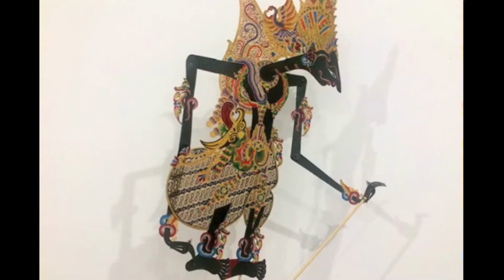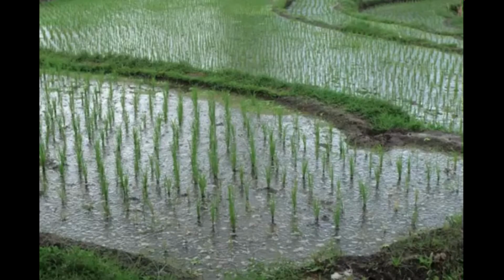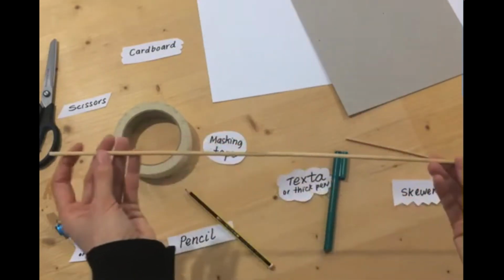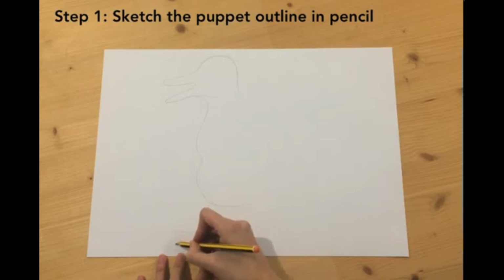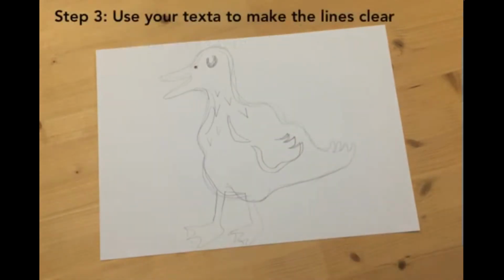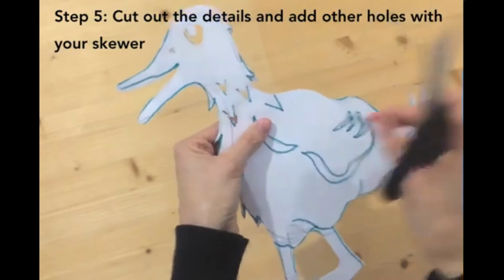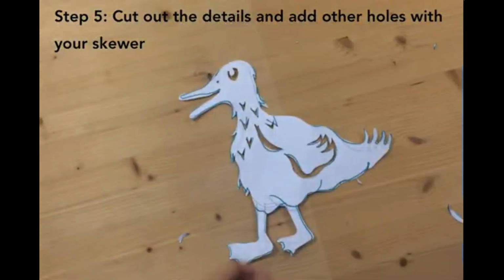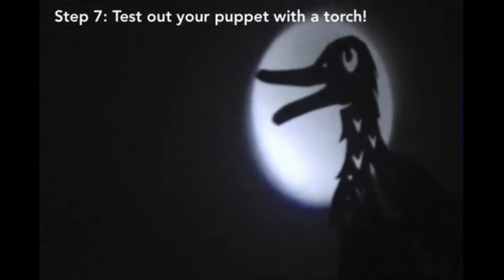Scissor! Paper! Shadow! with Ida Lawrence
Scissors! Paper! Shadow!

Create your own shadow puppet inspired by Indonesian wayang kulit and creatures living in — and visiting — the rice fields.
Shadow puppetry is an ancient form of storytelling and entertainment which uses flat articulated cut-out figures (shadow puppets) which are held between a source of light and a translucent screen. Shadow play is popular in various cultures, among both children and adults in many countries around the world. It is an old tradition and has a long history in Southeast Asia, especially in Indonesia, Malaysia, Thailand and Cambodia.

Materials and Tools needed:

Scissors
A piece of Cardboard (something flexible, like a manila folder, or an A3 size 250 gsm sheet)
Pencil
Texta or thick pen
Torch or Light
Skewers
Masking tape